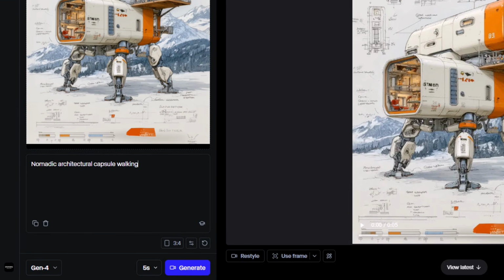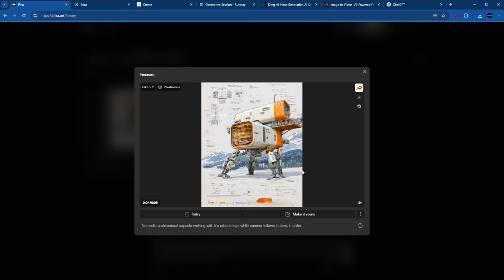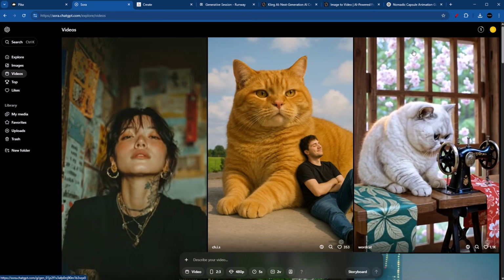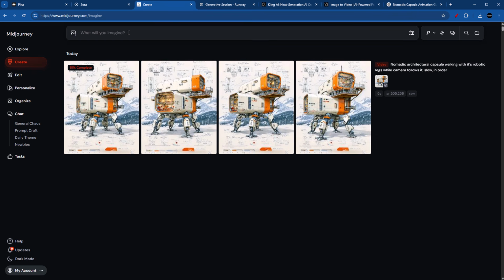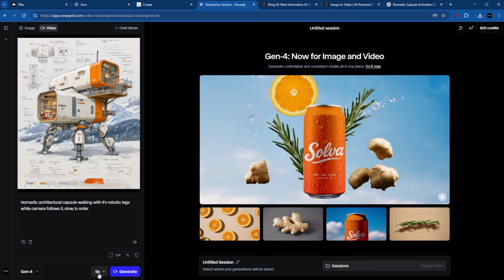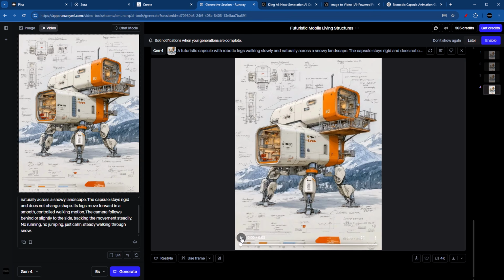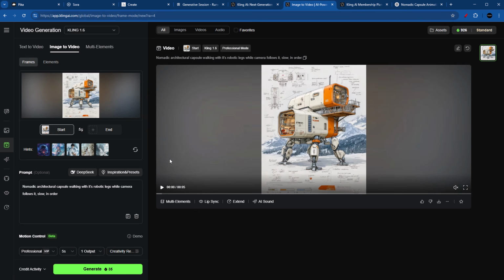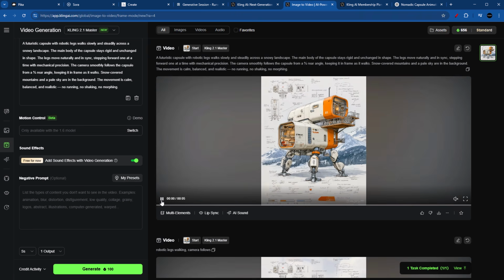I Tested 5 AI Tools to Animate This Architecture Image — Who Did It Best?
In this video, I put five of the most powerful AI tools to the test — Runway, Sora, Pika Labs, Kling AI, and Midjourney — to see how well they can animate a nomadic architectural capsule starting from a single image.

The challenge?
Make it walk… and keep the design intact.

You’ll see side-by-side results, my prompts, and how each AI handles motion, coherence, and storytelling through architecture.

- The original image used for the test

- The exact prompt to generate more nomadic capsule designs

❓Which one do you think did best?
And is there an AI tool you'd like us to test next?